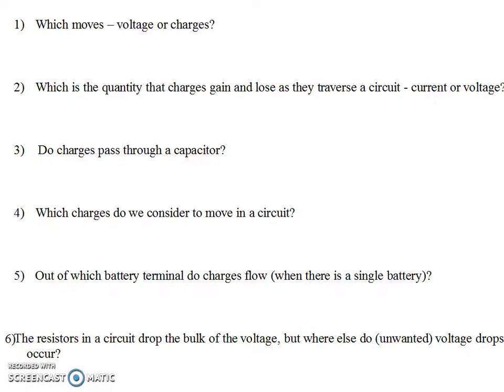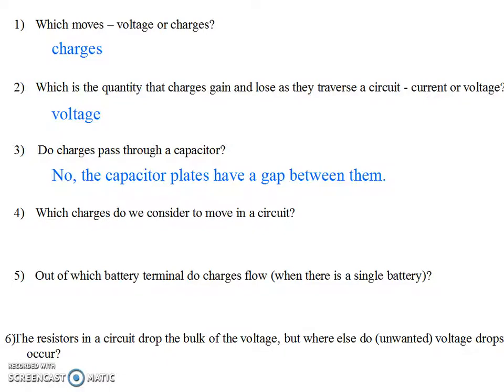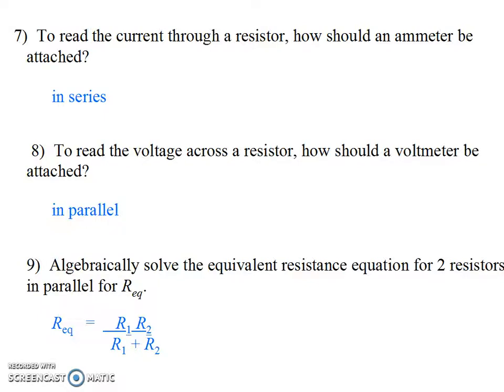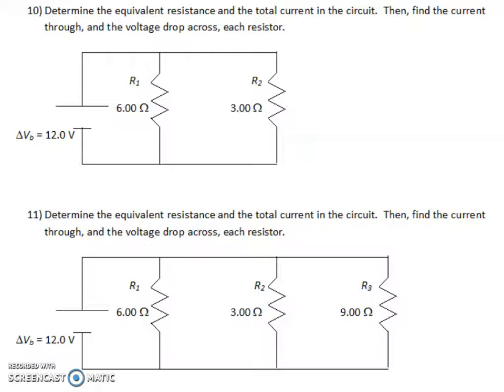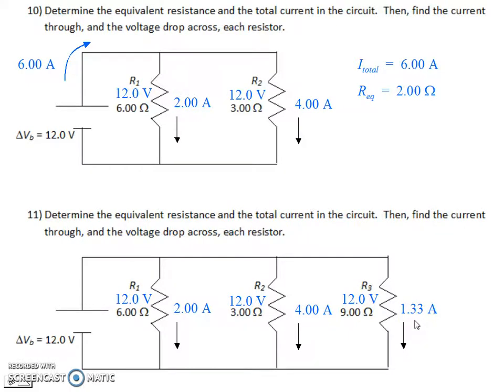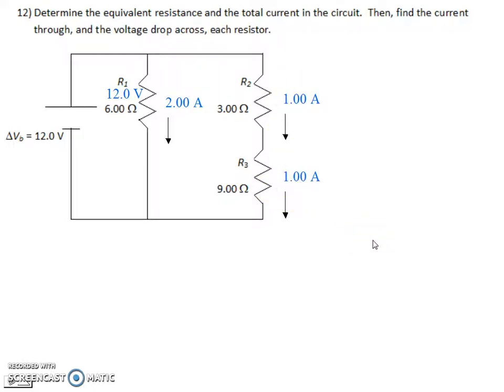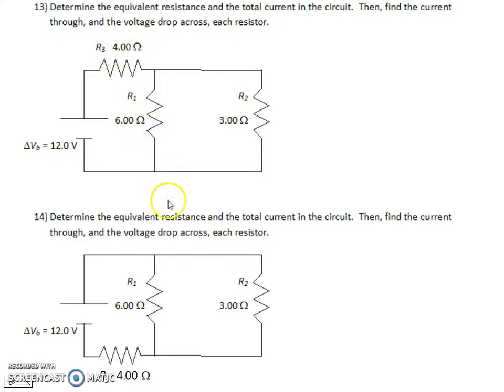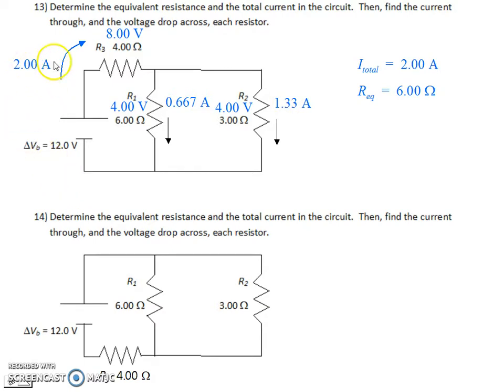AP PHY 1 Cap and Circuits Concepts #1